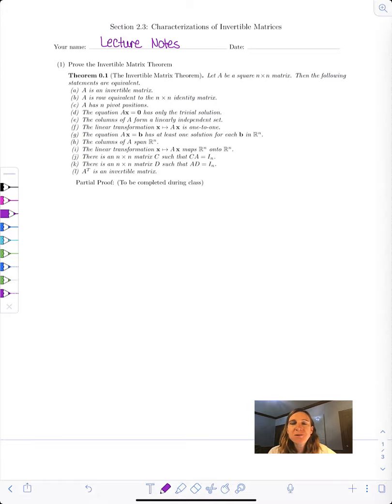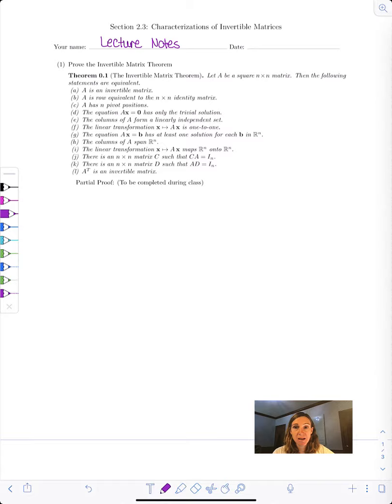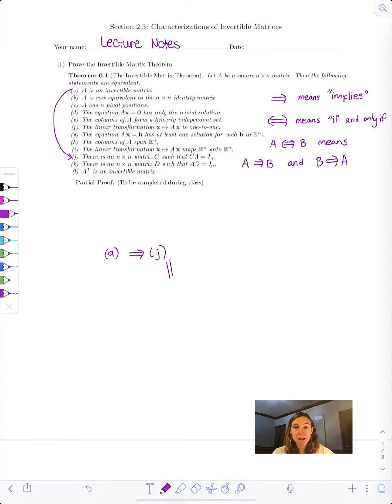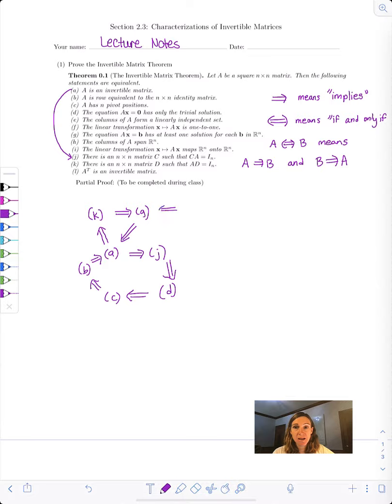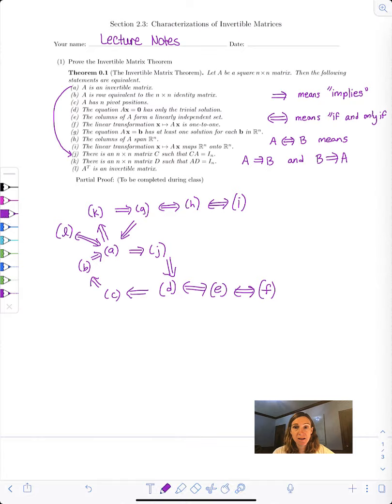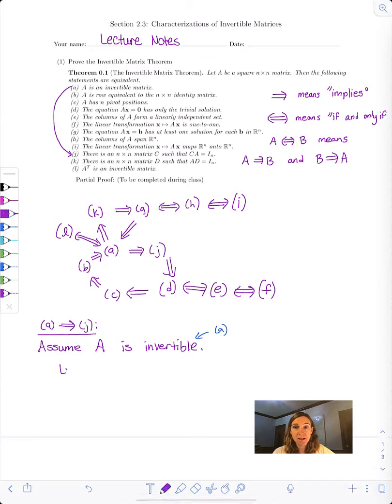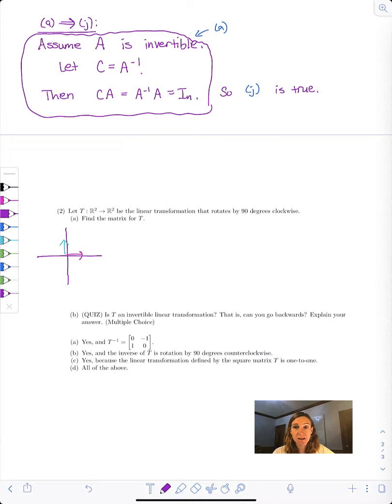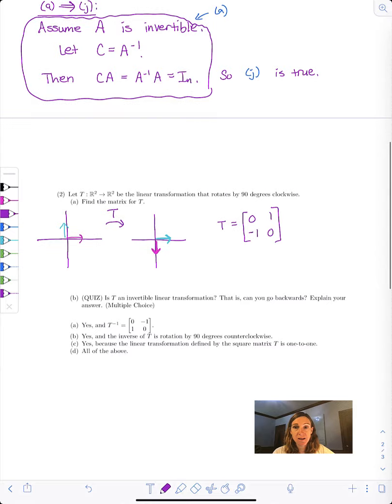Linear Algebra Section 2.3